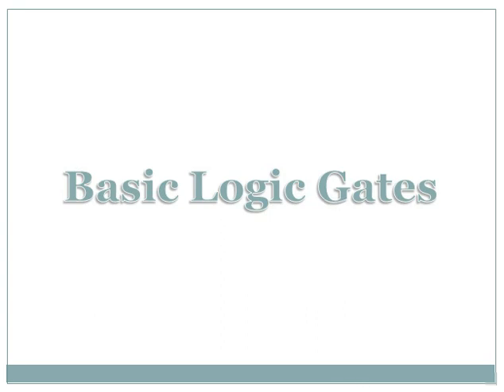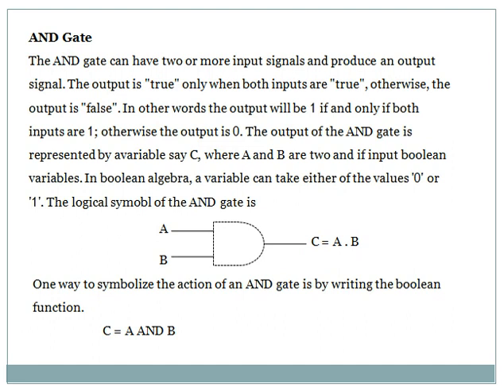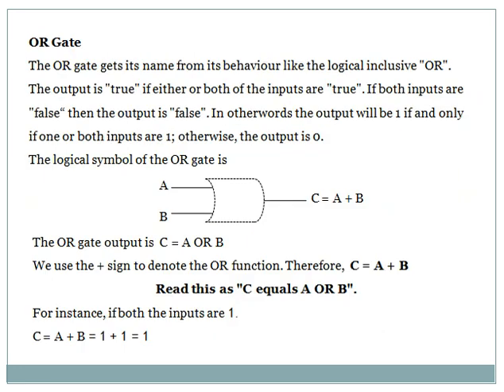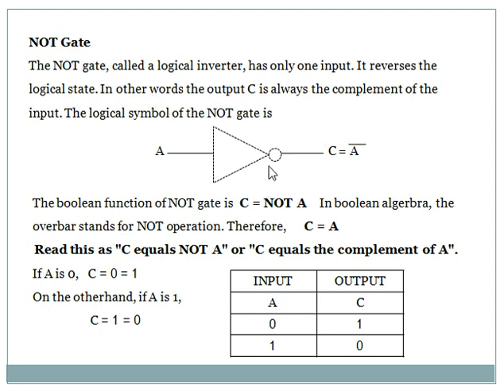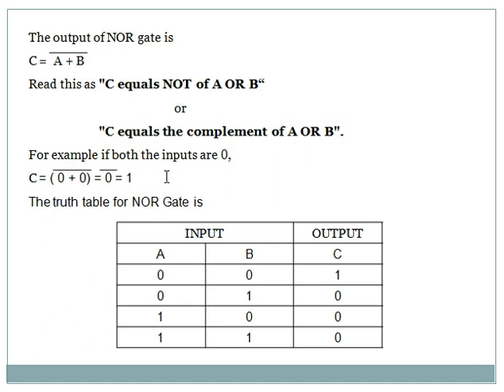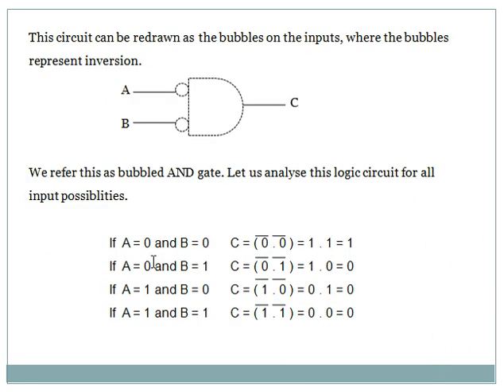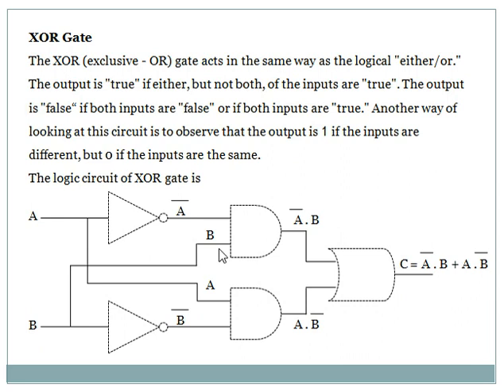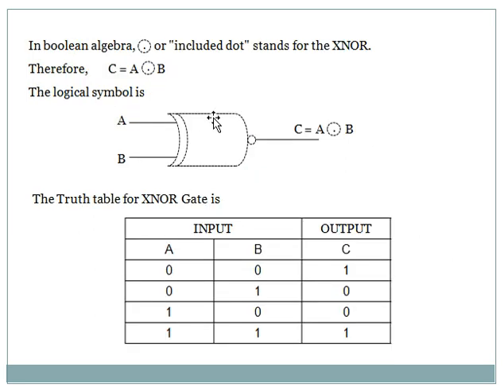Logic Gates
Hello friends,
In this video, we learn about logic gates, what is gates and types in Tamil.
I hope you will like this video and don't forget to LIKE and SHARE the video with others (It really motivates me if leave a LIKE) & if you want to see more videos that do SUBSCRIBE to the channel.
NOTE:This video is based on my research and it may not be 100% accurate.